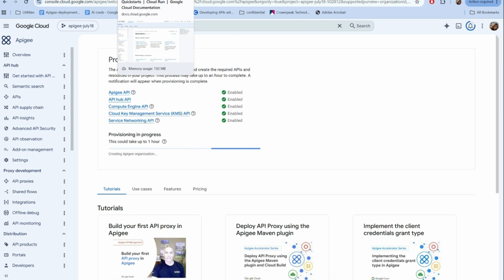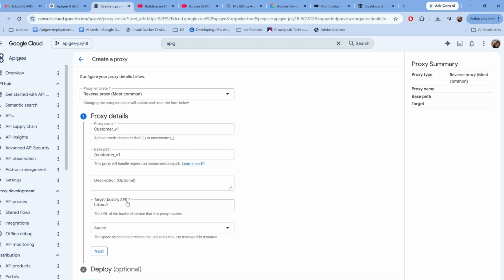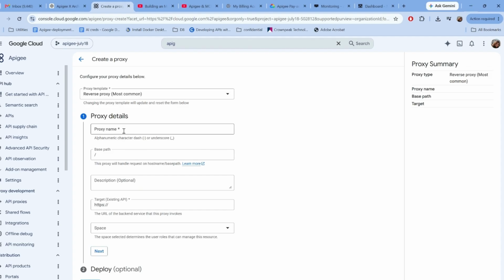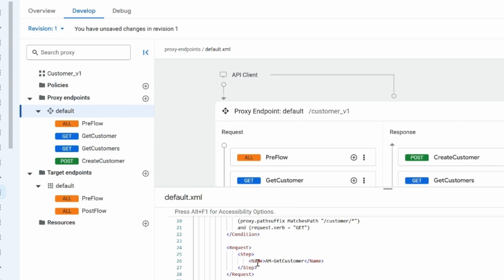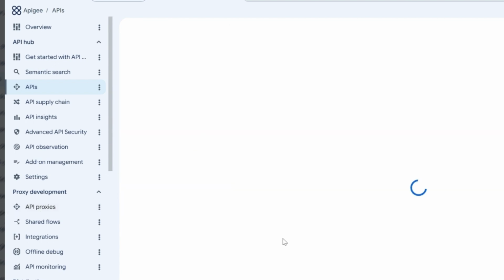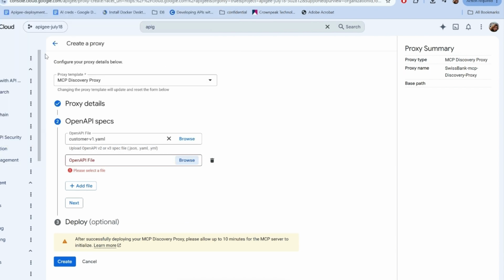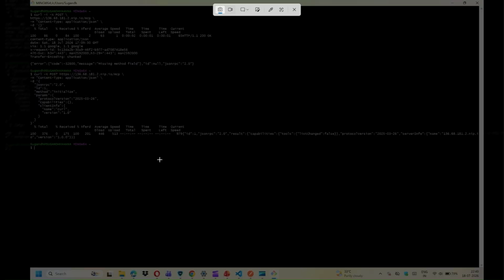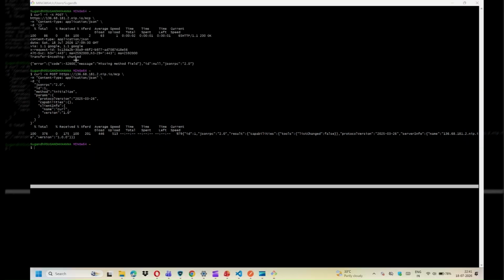Apigee X MCP Discovery Proxy Explained | Complete Beginner to Advanced Tutorial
🚀 **Learn how to build an MCP (Model Context Protocol) Discovery Proxy in Apigee X from scratch!**

In this hands-on tutorial, you'll learn how to expose your existing REST APIs as **MCP-compatible tools**, allowing AI clients like **ChatGPT, Claude, Gemini, Cursor, and VS Code** to discover and invoke your APIs through a standardized protocol.

This tutorial is designed for **API Developers, Apigee Engineers, Solution Architects, and AI Engineers** who want to build secure, enterprise-ready AI integrations.

* Why enterprises use MCP with Apigee X
* How MCP Discovery Proxy works
* Create an API Proxy in Apigee X
* Add an OpenAPI Specification (OAS) file
* Generate an MCP Discovery Proxy using the template
* Understand MCP discovery endpoints
* Test the Discovery Proxy using CURL
* Verify discovered tools (`tools/list`)
* Understand how ChatGPT, Claude, and other AI clients consume MCP tools
* Best practices for enterprise AI integrations

## 🛠 Technologies Used

* Google Cloud Apigee X
* Model Context Protocol (MCP)
* OpenAPI Specification (OAS)
* REST APIs
* CURL
* ChatGPT
* Claude
* Gemini

* Apigee Developers
* API Engineers
* Solution Architects
* Cloud Engineers
* AI Engineers
* Anyone preparing for Apigee X interviews